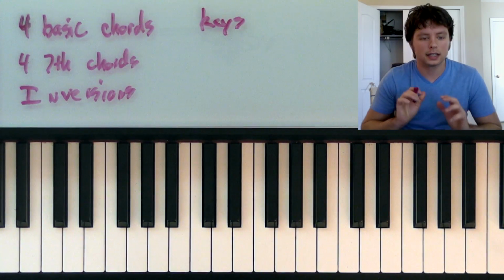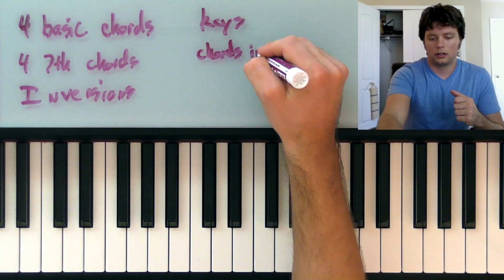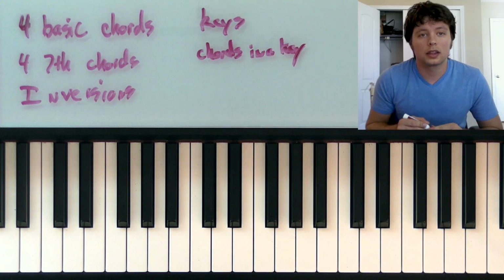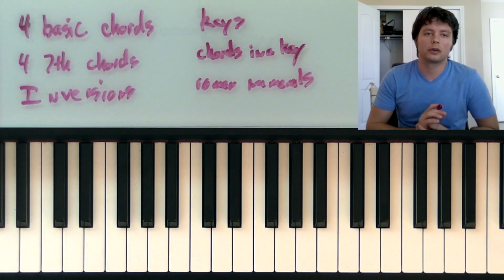How to Write Music - What You'll Need to Know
Since we've already covered the basics of music theory, I think it's time to start learning how to write music. We'll be using those basic concepts of chords, keys, inversions, etc to start weaving chords together, add melodies, rhythm, and all the subtle things that bridge the gap between theory and actual music. This video is just to go over what you'll need to know before we start so you can make sure you're ready.

And here's links to the theory videos if you need to review.